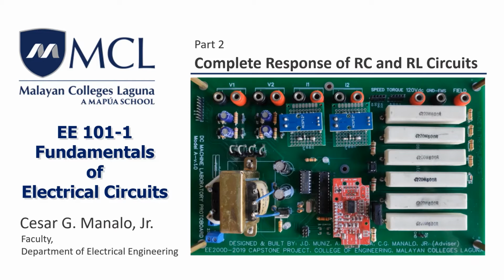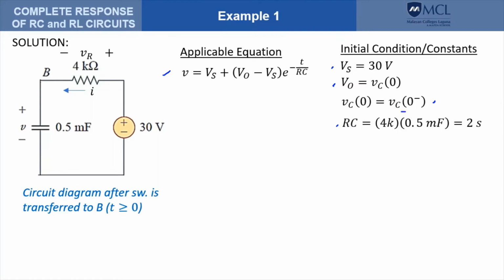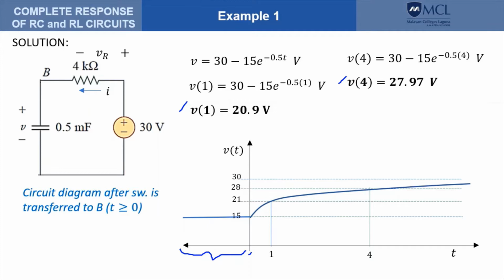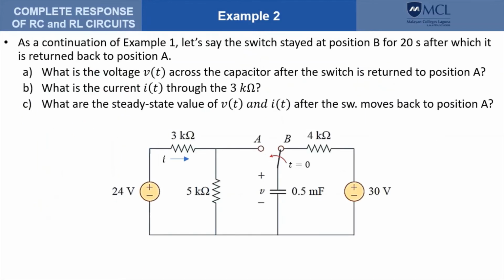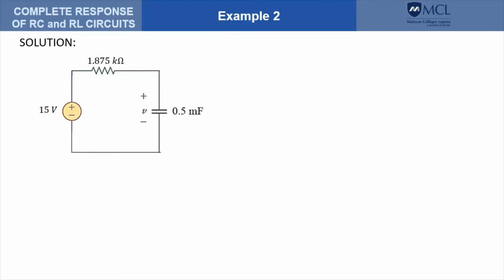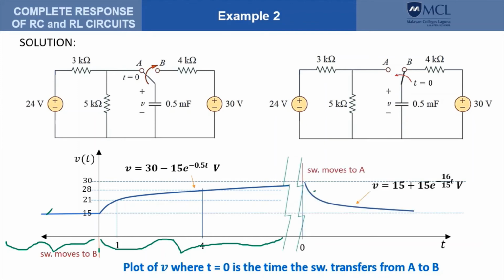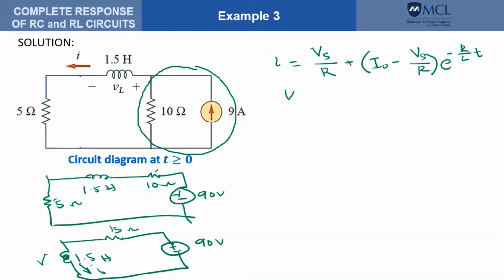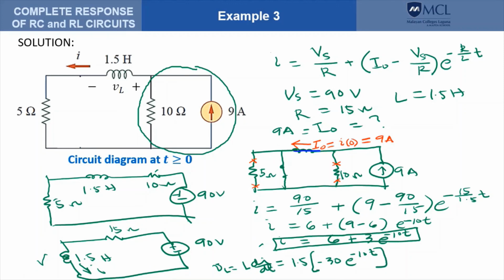Complete Response of RC and RL Circuits Part 2 v2